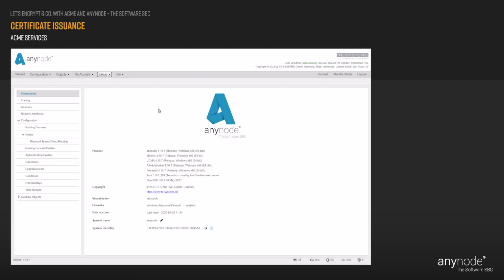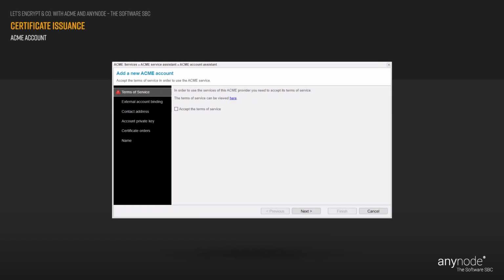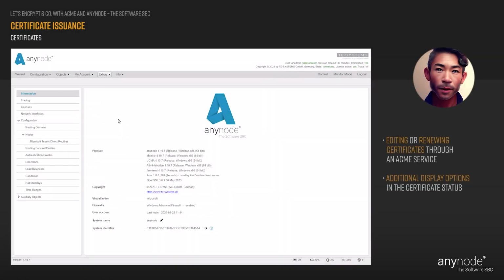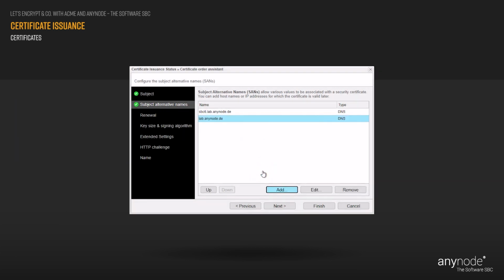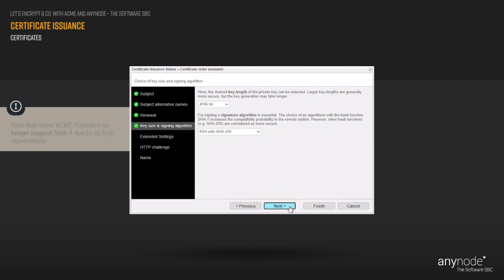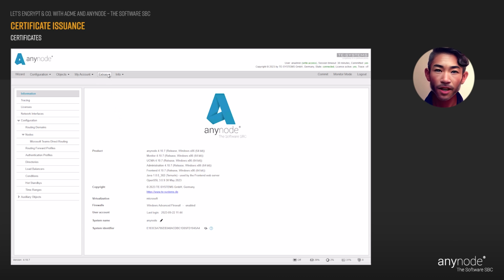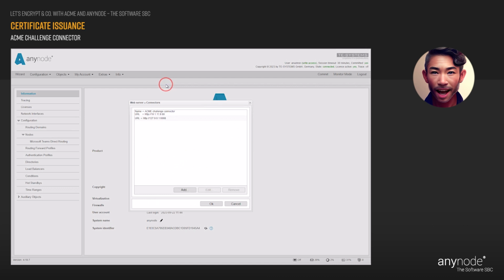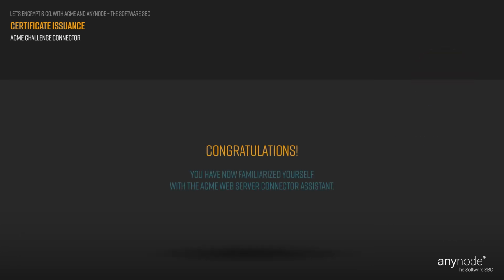(06/09) Certificate Issuance - Let’s Encrypt & Co. with ACME + anynode – The Software SBC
In this chapter, our primary focus will be on the processes involved in renewing, modifying, or removing certificates. You can choose between connecting to one of the listed certification issuance providers or manually entering the URL.

00:00 Introduction
00:21 ACME Services
02:35 ACME Account
04:45 Certificates
13:27 ACME Challenge Connector